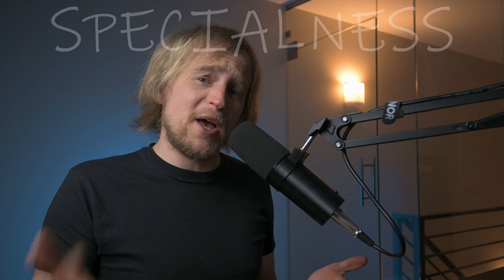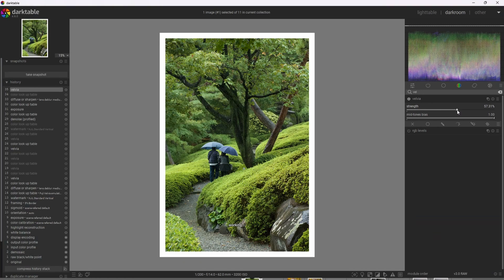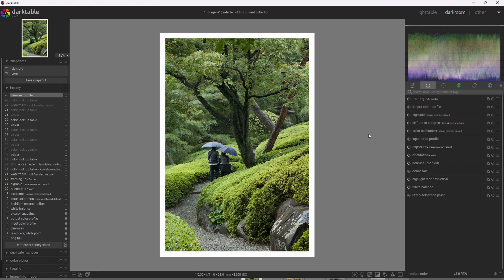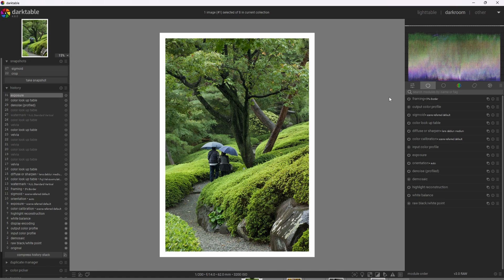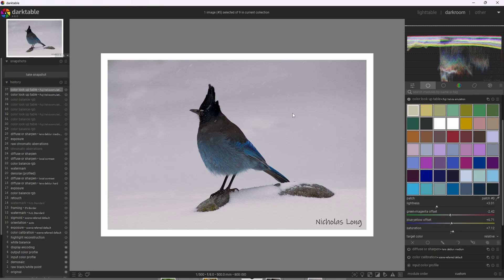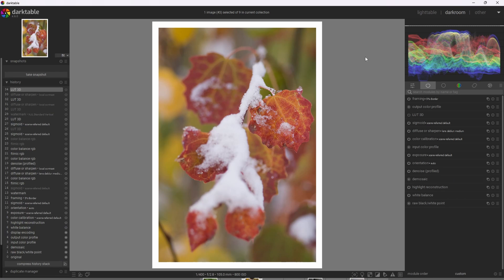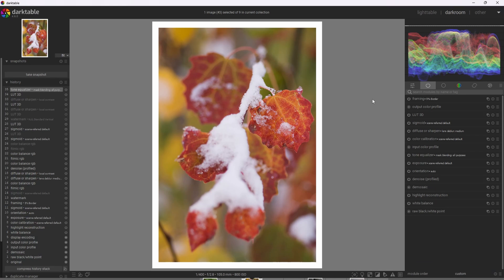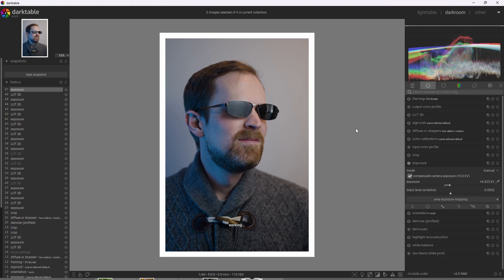This HIDDEN Darktable Feature Unlocks FILM COLORS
In this Darktable Tutorial, I’ll show you how to use the Color Look Up Table and 3D LUT modules to create beautiful film looks. I’ll show infamous films such as: Velvia 50, Kodachrome 64, and Kodak Portra 400. A unique feature of Darktable vs Lightroom.

00:00 - Intro
02:03 - Velvia 50 - Color Look Up Table - 1
05:10 - Velvia 50 - Color Look Up Table - 2
05:50 - Kodachrome 64 - 3D LUT
08:49 - Kodac Portra 400 - 3D LUT
09:54 - Outro